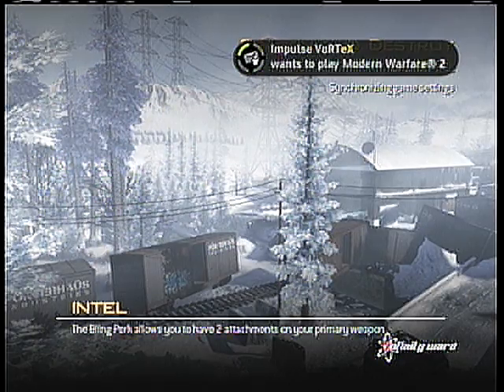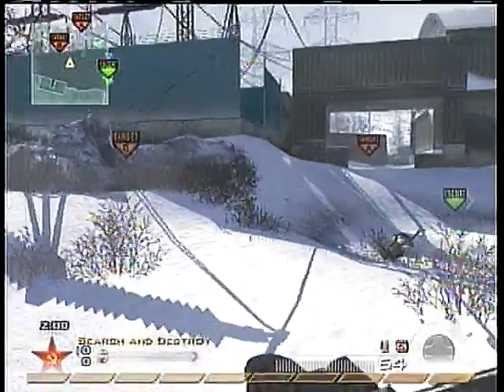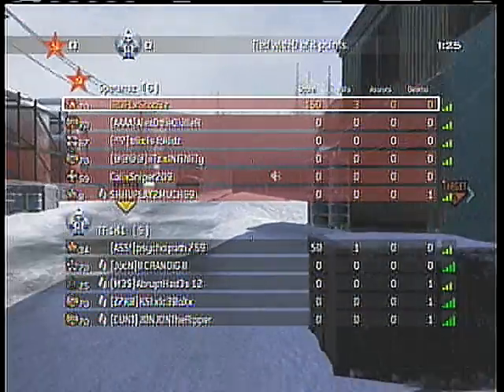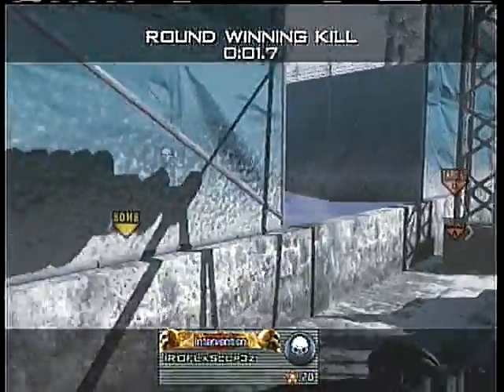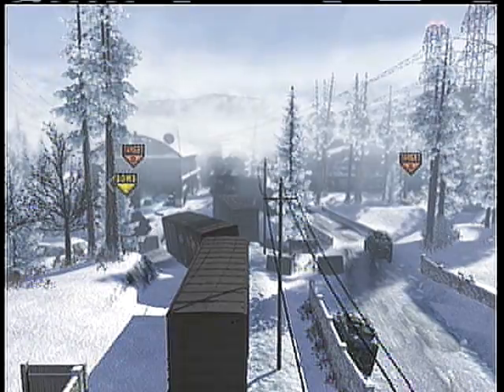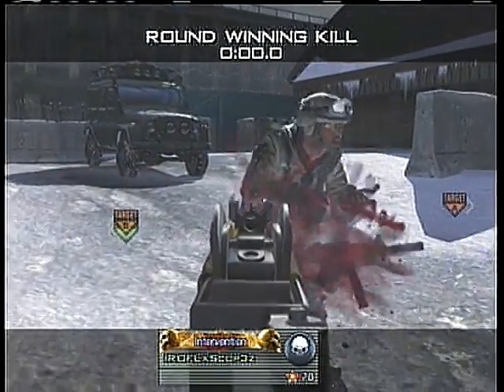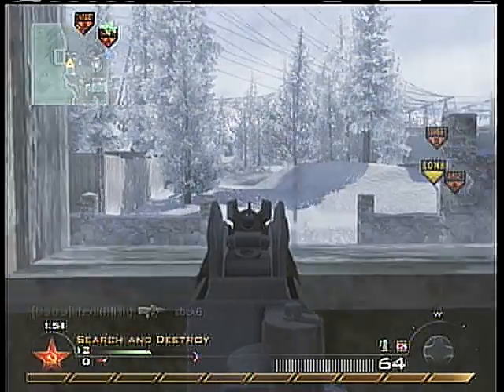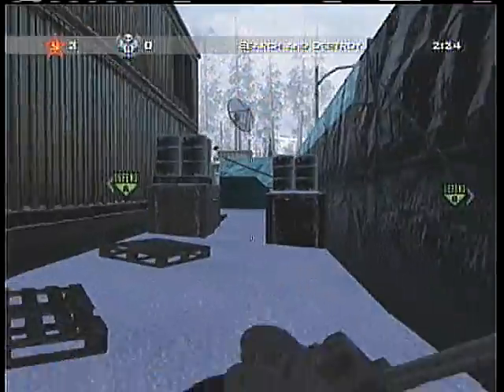Modern Warfare 2: IROFLxScop3z Search & Destroy #2 All Hail Uzi?!?! / How To Keep In Touch With Us